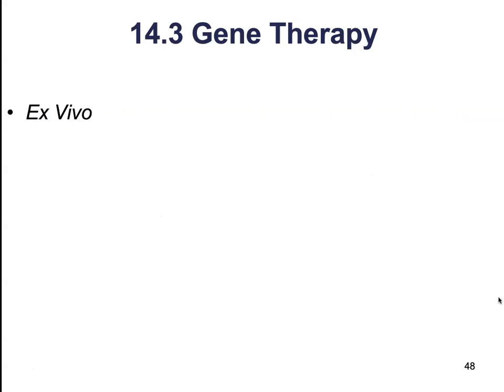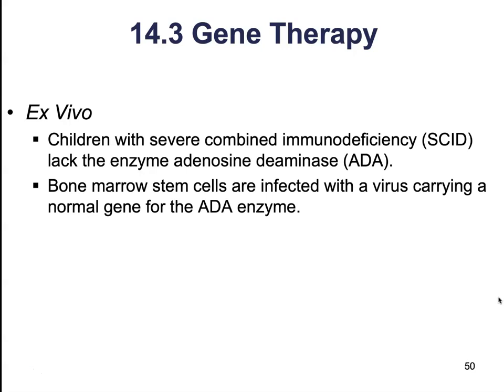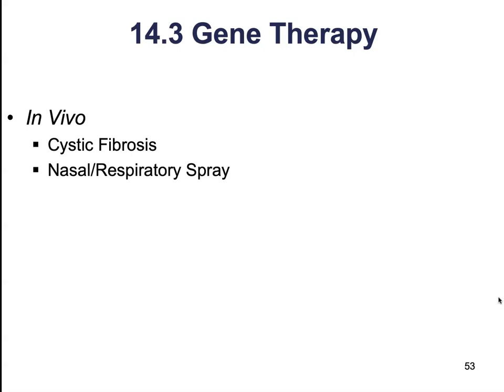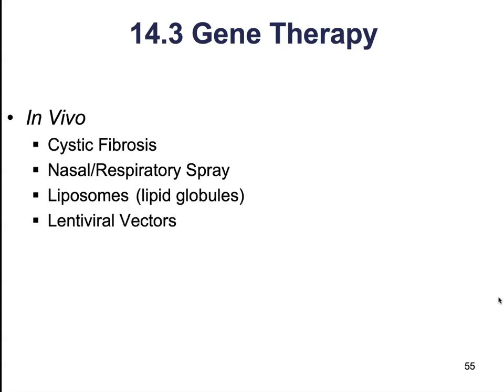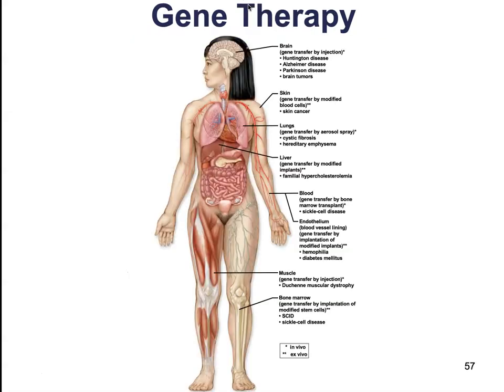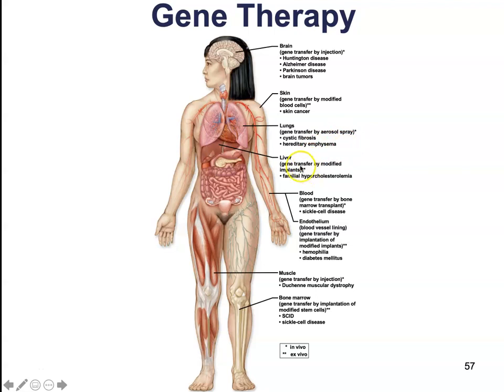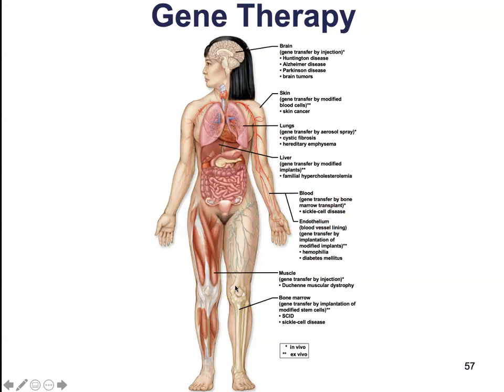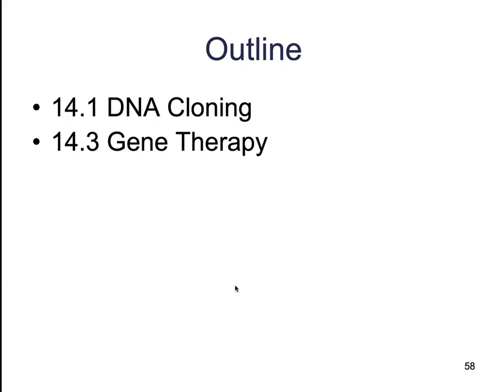14.3 Gene Therapy